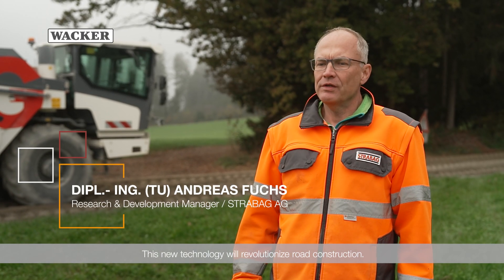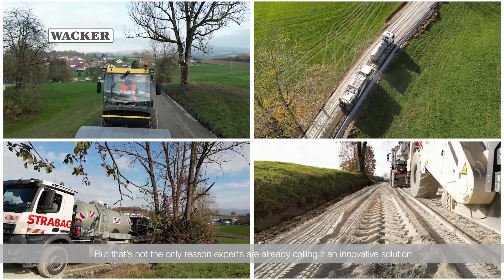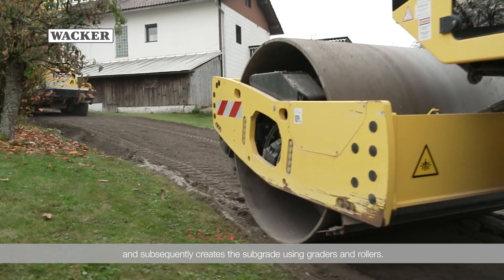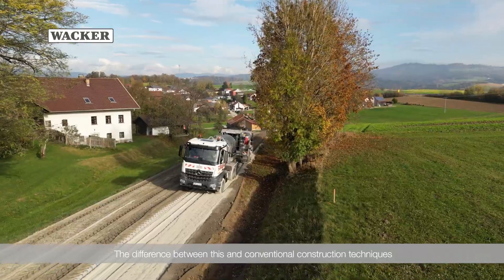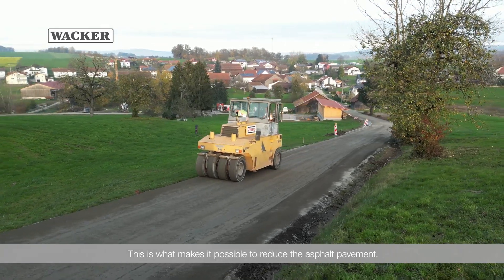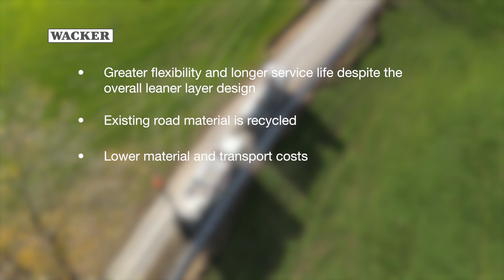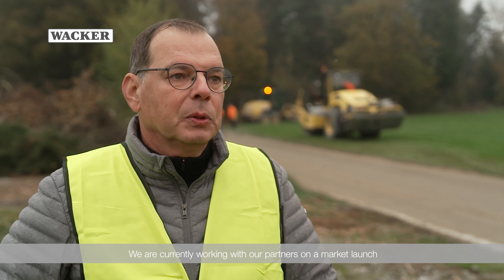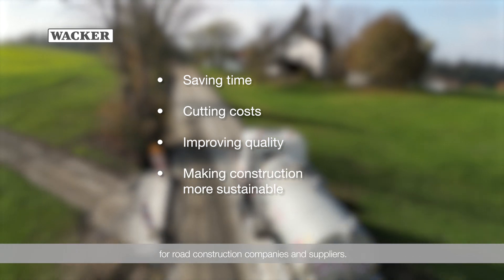Polymer-modified soil stabilization for road rehabilitation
Soil stabilization with ETONIS® polymer dispersions makes road construction more sustainable, cost-effective and durable. By reusing the existing road material on site, it helps to reduce CO₂ emissions, cut transportation costs and diminish construction time. ETONIS® polymer dispersions contribute to a more flexible and longer-lasting base course.

Watch the video to get expert opinions and see how this game-changing technology works in real life.

Chapters:
00:09 Introduction: soil stabilization will revolutionize road construction
00:28  Challenges of modern roads
00:42 Polymer-modified soil stabilization as an innovative, climate-friendly technology
01:15  The application process in detail
02:25 Our liquid dispersion ETONIS® can stabilize almost all types of soil
03:00  How does the method perform during job site use?
03:26 The key advantages of polymer-modified soil stabilization
04:11 What about environmental compatibility?
04:27 Summary: Main benefits of polymer-modified soil stabilization